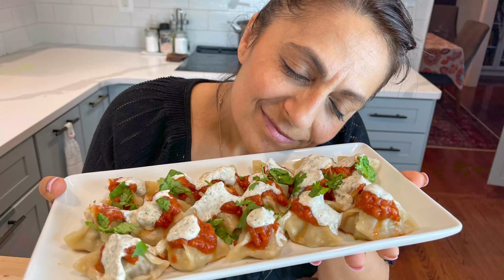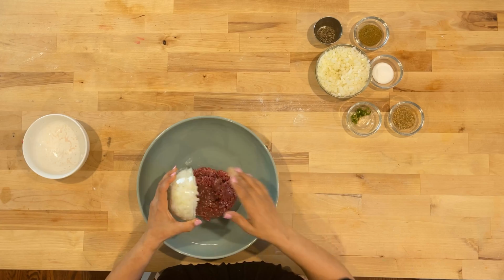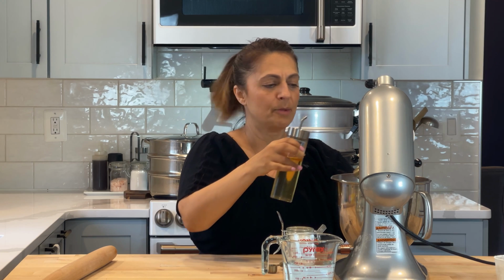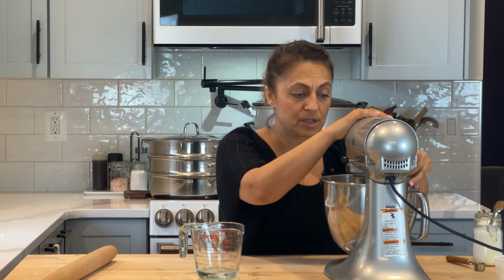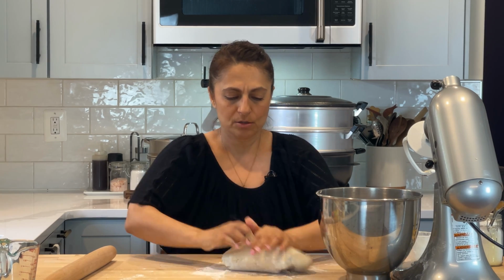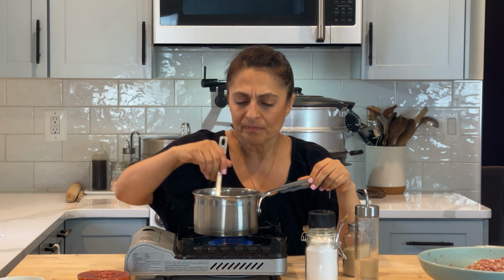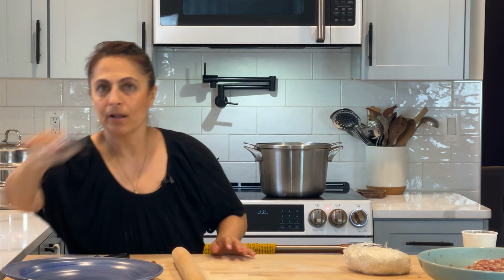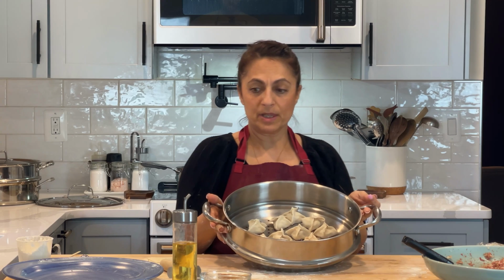Mantu Recipe Afghan - Dumpings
You’ve watched it here—now cook it at home! 👩‍🍳👨‍🍳
Our new cookbook is officially out in hardcover and e‑book.

Recipe 😋👇

▶Ingredients

*Meat Ingredients

1 Lb Ground Lamb (can use beef)

2 cups finely diced onions

1 spicy green chili

2 tsp salt

1 Tablespoon of ground coriander

1 Tablespoon of ground cumin

1 teaspoon of black pepper

*Dough Ingredients

3 Cups All-Purpose Flour

2 Tablespoons Vegetable Oil

2 Teaspoons of Salt

1.25 Cups of Water (Customize to your flour and weather conditions)

*Sauce Ingredients

1 Tablespoon of vegetable oil

1/4 cup finely diced onion

1 8 oz can tomato sauce

1 Tablespoon white vinegar

1 tsp garlic powder

1 tsp black pepper

▶ Steps

1. Add flour, salt, and oil to water.

2. Next, start your mixer slowly and slowly add water. Don’t rush it. (Alternatively, you can knead by hand and slowly add water as you go)

3. After that, you will have to start trusting your eye. You have to let the water incorporate with your dry ingredients. You can eventually turn the mixer on high.

4. After a few minutes, you should notice the dough coming together. It will start to look like a stretchy piece of dough and will begin to grab your dough hook.

5. Want to knead by hand for about 6-7 minutes—mixer about 4.

6. Even if using a mixer, I like to take the dough out and onto a flour surface and hand knead a few minutes to make sure the dough is firm.

*Sauce

7. Add oil to pan.

8. After the oil is heated, add onion. Sautee onion for about 2 minutes.

9. Then, add tomato sauce and spices. Stir and simmer for an additional 5 minutes.

10. Finally, add vinegar, cook for an additional 2 minutes, set aside.

*Filling

11. Mix meat ingredients from above until thoroughly combined. This will take several minutes.

*Assembly of Dumplings

12. Divide dough into 4 pieces.

13. Next, roll out one portion of dough until it is about almost see-through. It should be rolled into a rectangular shape. It should be quite thin. If you don’t mind a thicker or chewier dough (and I don’t :)), get it to where you can barely see the surface underneath.

14. As an alternative step to rolling it out completely by hand and with a roller, you can use a pasta machine attachment.

15. Next, use a knife or pizza cutter and divide the rolled-out dough into equal-sized squares.

16. Once that is done, put a scoop of filling into the center of one square. For the folding method, take opposite corners and pinch them together. (Watching the video is key for this) This is the easiest way.

17. Next grease steamer basket, place dumplings in the greased steamer basket. Cover steamer basket and let steam for approximately 30-35 minutes.

18. Finally, to serve, place the dumpling on a platter top with the reheated tomato sauce, our yogurt sauce, and garnish with cilantro.

▶Conclusion

This Mantu Recipe Afghan is a classic recipe and a favorite among all Afghans. Even people who are not Afghan, many say mantu is their favorite dish.

You can make this the long way or the easy way. To save time, you can use wonton wrappers for the dumpling wrapper. No shame it in!

If you make a recipe request or have recipe questions, I’ll answer them. 😊